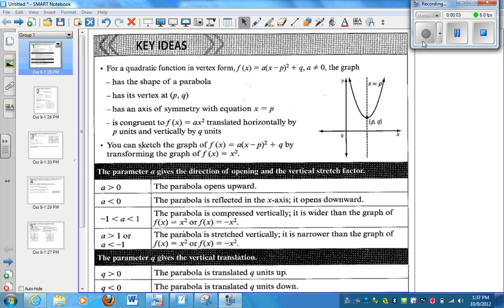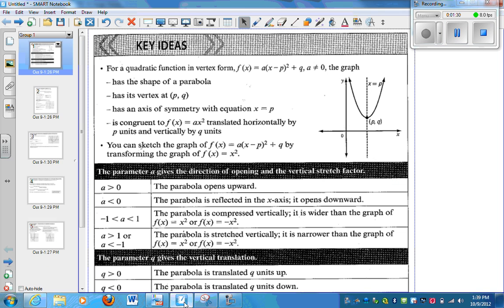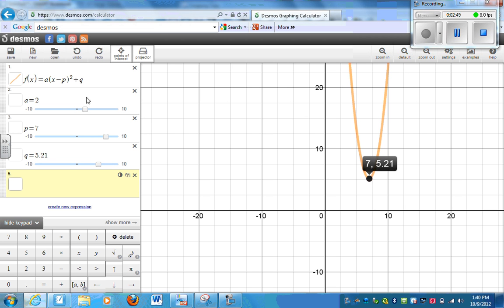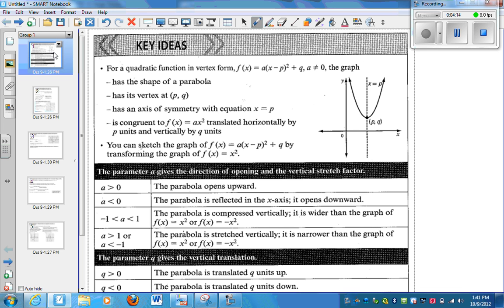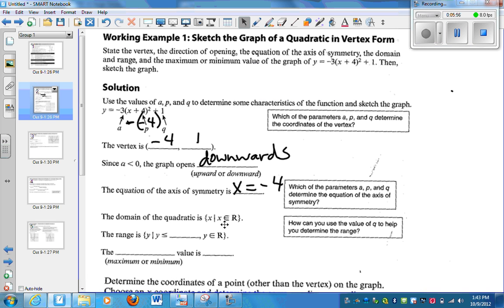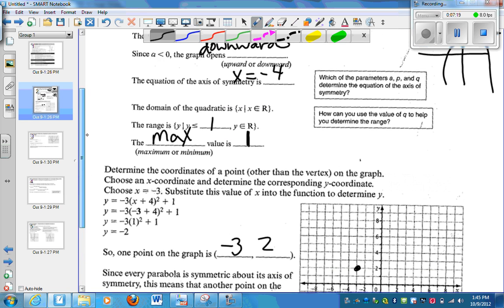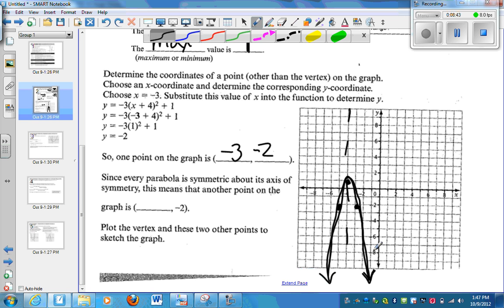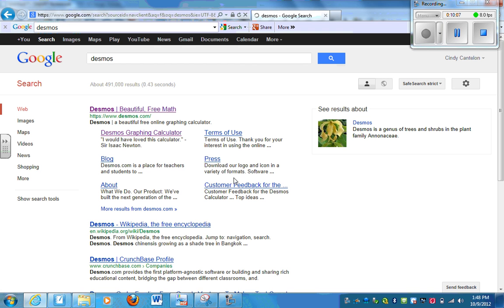3.1 Quadratic Functions in Vertex Form.